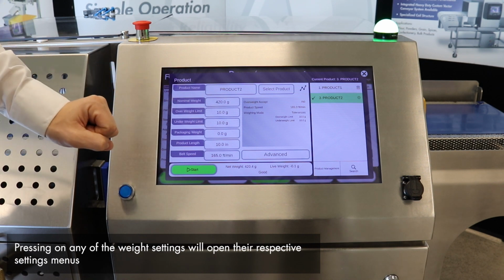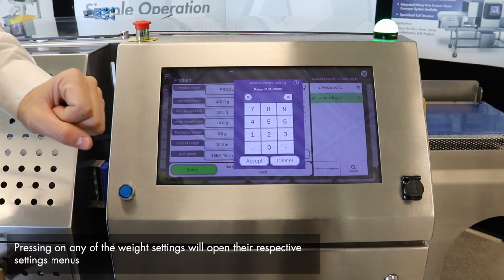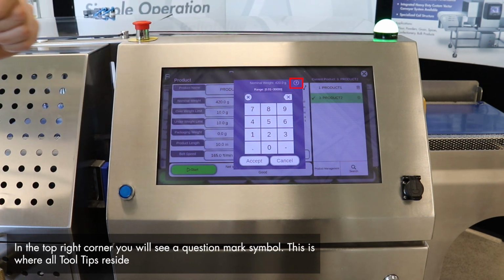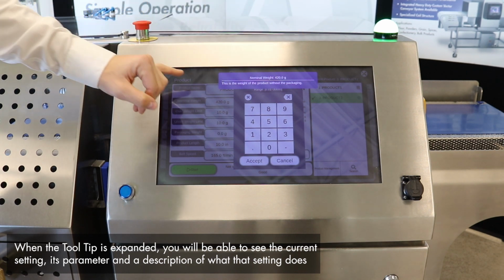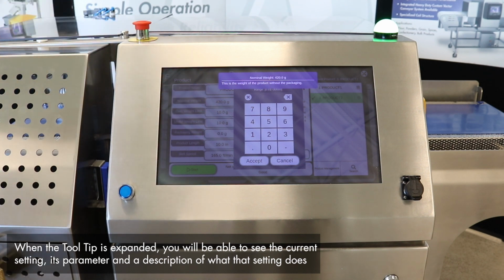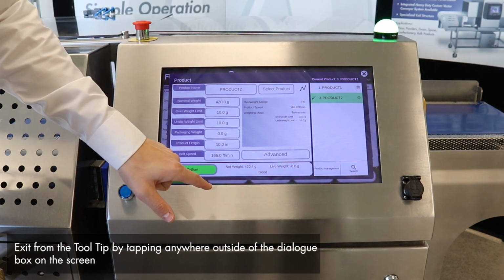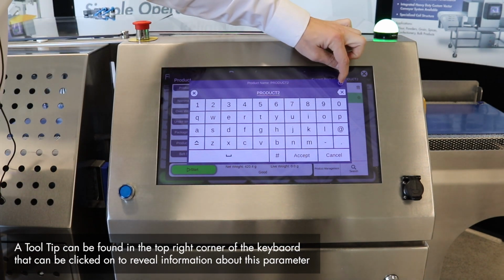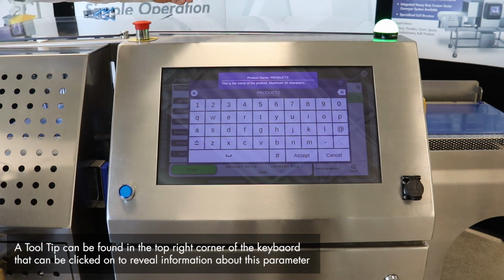Raptor Checkweigher: Tool Tips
Learn how to use the helpful tool tips function on your Fortress Raptor Checkweigher.